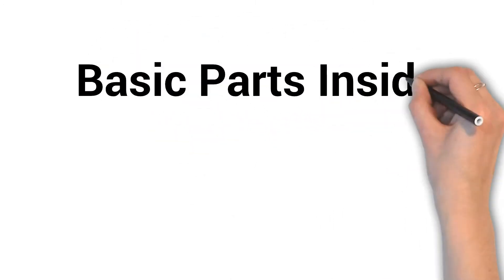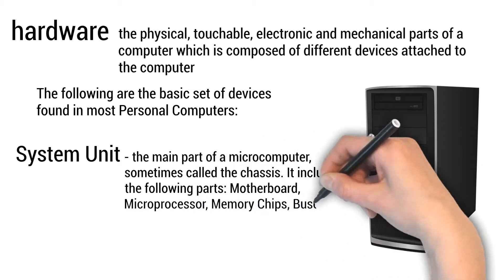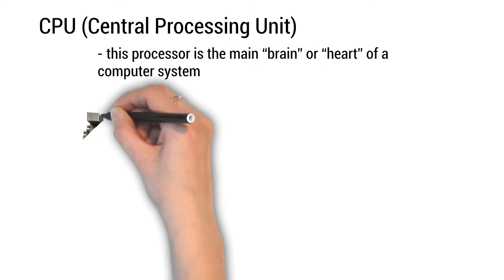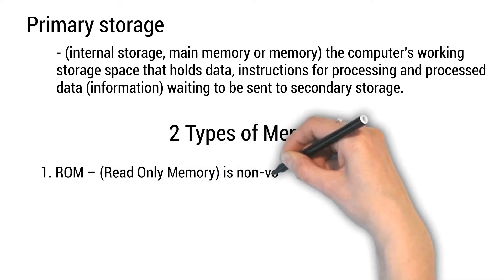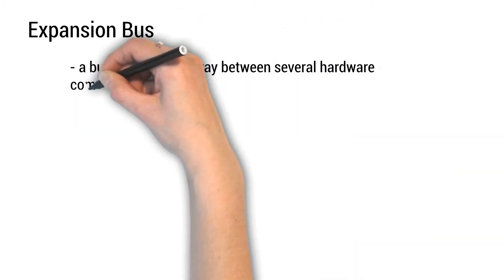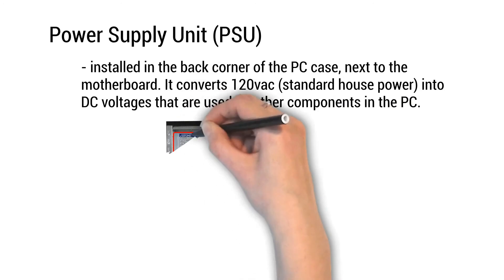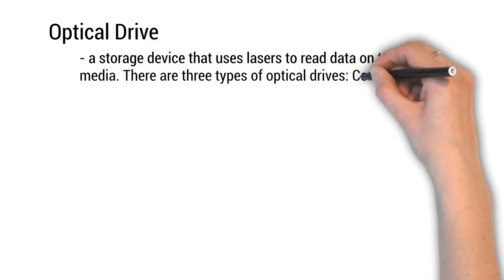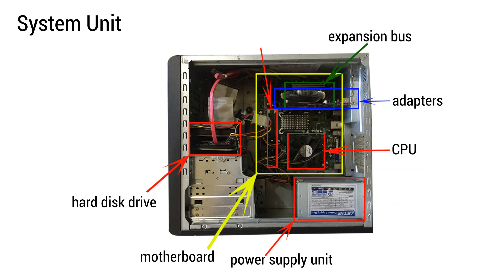Basic Parts Inside the System Unit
Instructional Video for Grade 9 EPAS Students

To identify basic parts inside the System Unit

Credits to the following :
(License Free for commercial use and No attribution required)

Video Creator Doodly Apps Standard Membership including Background Music